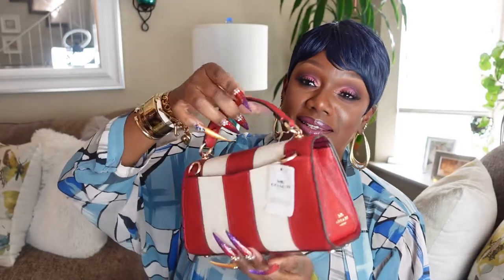HOUSE of COACH!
~ House of Coach Haul ~

Jordyn Monogram Backpack
Candyland Collection Tilly Crossbody Bag
Pennie 22 Backpack
Pennie Shoulder Bag
Floral Evergreen Print Wallet